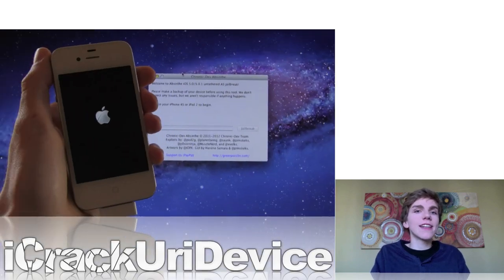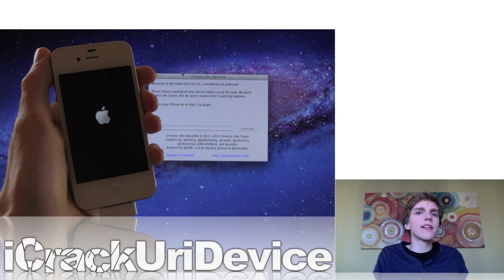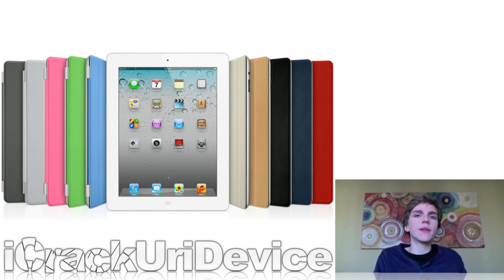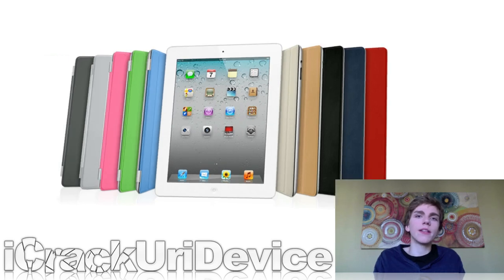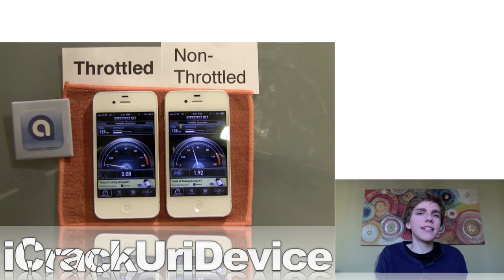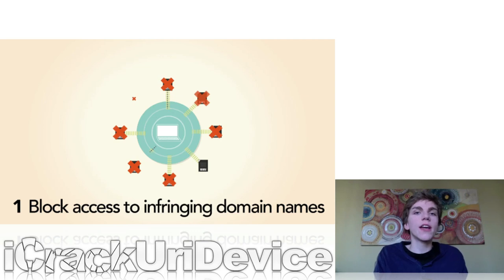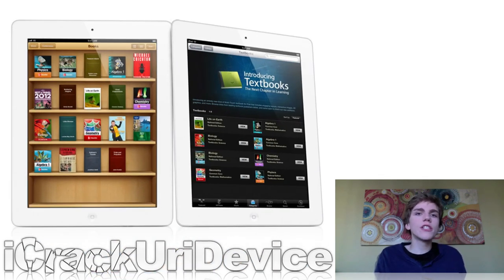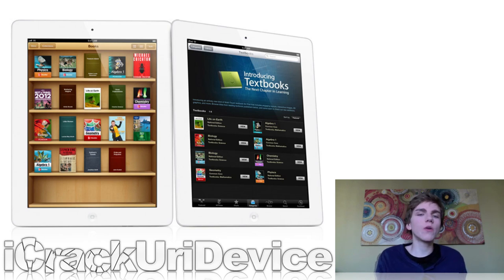iPhone 4S, iPad 2 iOS 5.0.1 Jailbreak, Absinthe For Windows/Mac, Retina iPad, iBooks 2, SOPA & More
READ
This is the seventy-first episode of BestTechInfo And Rumors!

2. The iPad 3 Might Feature A Retina Display, A Quad-Core Processor And 4G LTE Capabilities

3. iPhone 4S And iPad 2 iOS 5.0.1 Jailbreak Update: Unsigned Code Reportedly Running On The iPhone 4S

5. iPhone 4S And ipad 2 iOS 5.0.1 Untethered Jailbreak Update: Pod2g Provides iPad 2 Jailbreak Proof

6. P0sixninja's iPhone 4S And iPad 2 iOS 5.0.1 Jailbreak Update: "Not Much Longer Now"

7. 5.0.1 iPad 2 And iPhone 4S Untethered Jailbreak: 'Corona A5 Jailbreak Nearly Ready To Pop'

8. Apple Is Set To Rise Above HP As The Biggest PC Producer In The World

9. This Self-Healing iPhone Case Produced By Nissan Can Make Scratches Vanish

10. AT&T Data Throttling Is No Joke, Users May See Speeds As Low As 0.1Mbps

11. The Internet Could Face Censorship With SOPA/PIPA - You Can Help Prevent It (MUST READ)

12. AT&T Announced New Data Plans For Smartphones And Tablets That Will Begin January 22nd

13. Apple Reinvents Textbooks With The Release Of iBooks 2

15. Retina iPad Images Discovered In iBooks 2 (iTunes U)